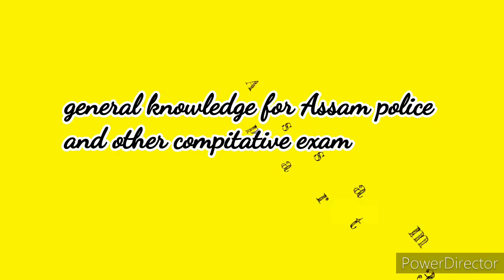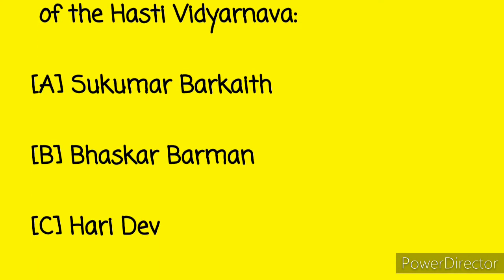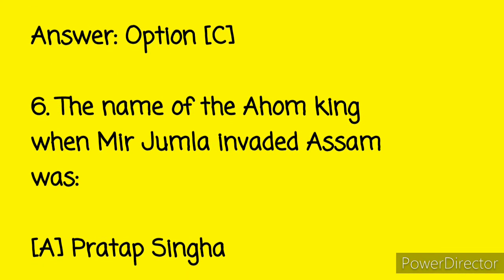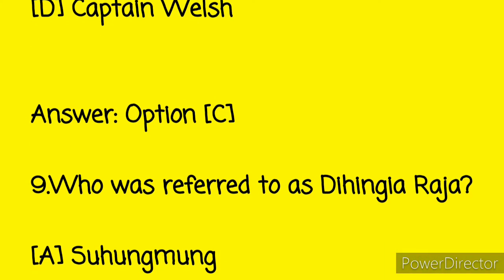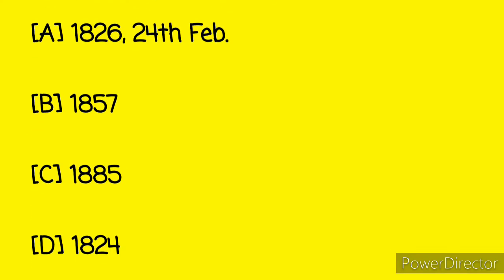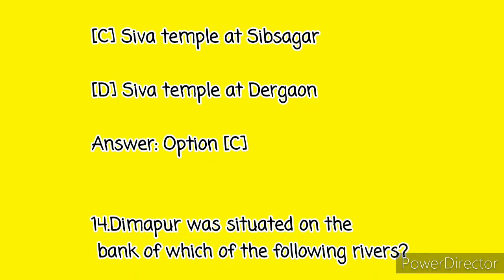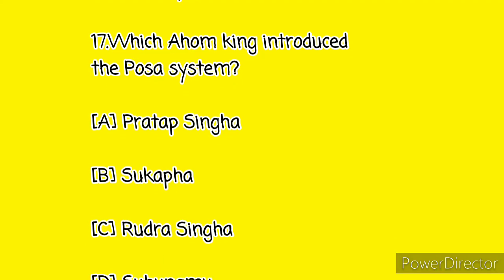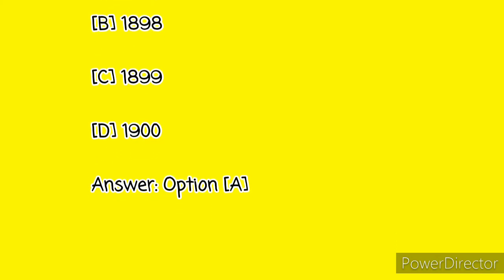General knowledge for Assam police.Assam history part 3.most important question